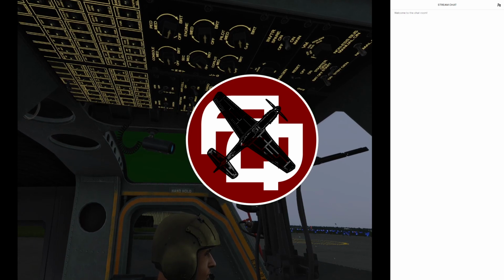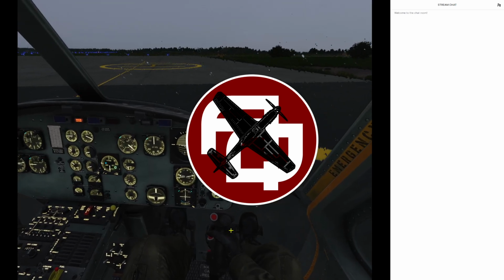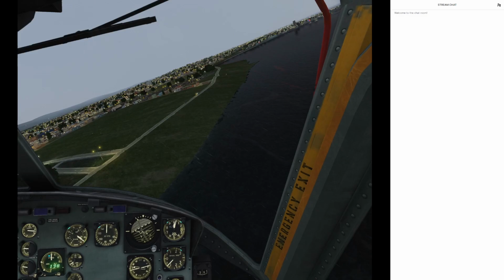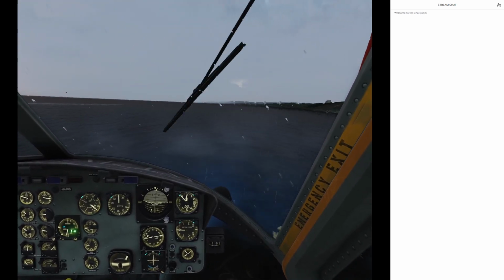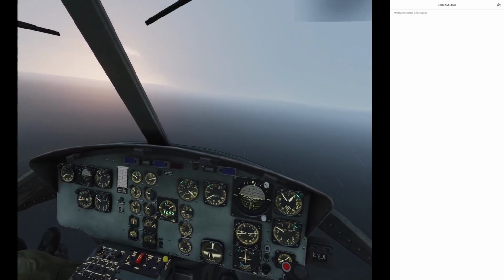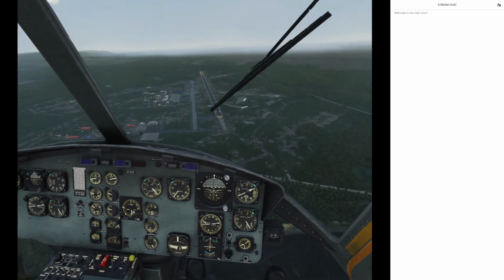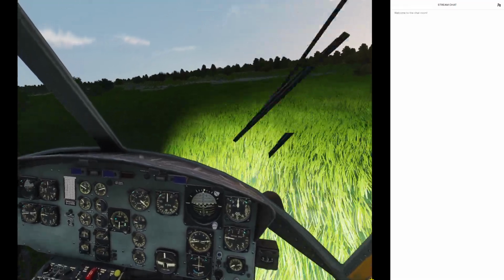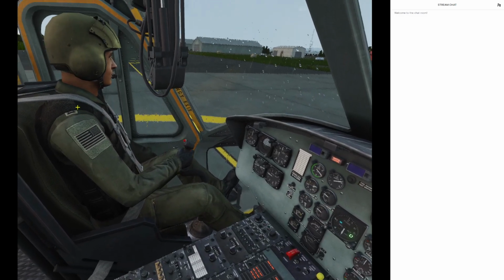DCS 2.9 Release: New Rotor Wash Effects (MT)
Demoing the new rotor wash effects in the Huey in the Multi-Threaded version of DCS in the (still fairly new) Razbam South Atlantic/Falklands map. Promised map optimizations in the new 2.9 update sadly didn't do much for the poor performance I'm getting in the SA map cities. (Probably due to me being on an 8 GB 1080 card. Pretty sure more VRAM would help, hopefully I can make that an 11 GB 1080 Ti soon.)